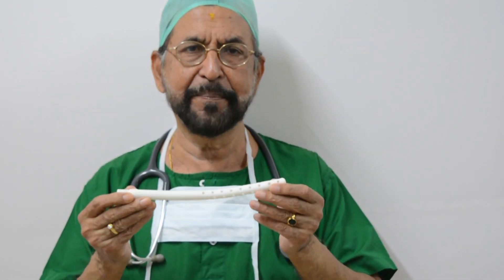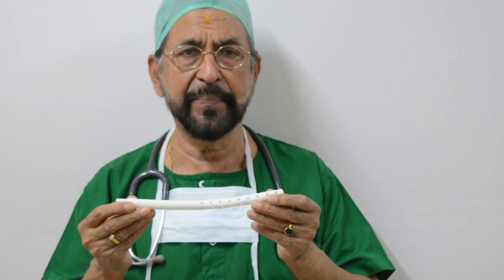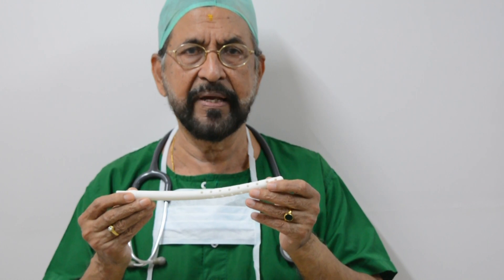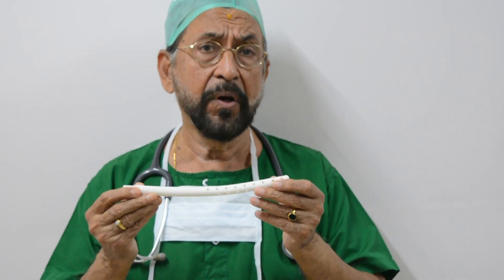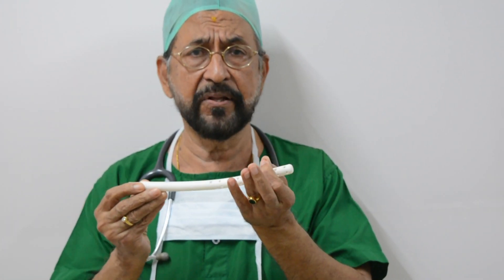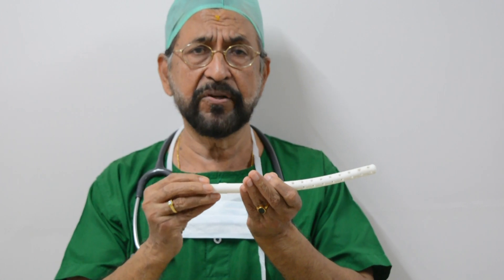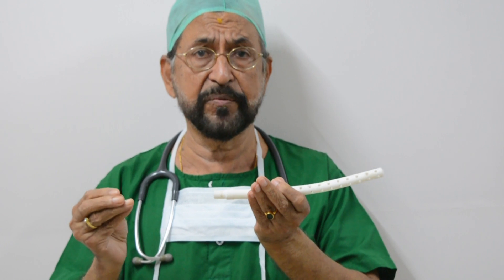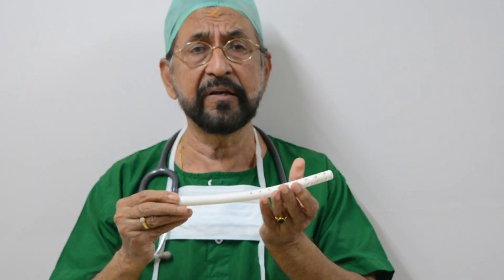Panicker's Single use, sterile, lubricated PPH Canulla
This is ready to use PPH Cannula